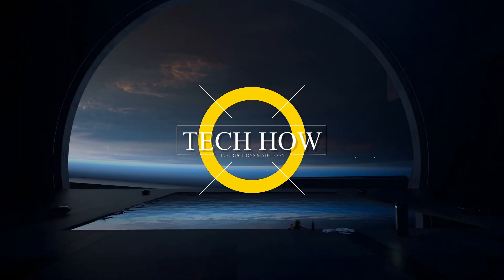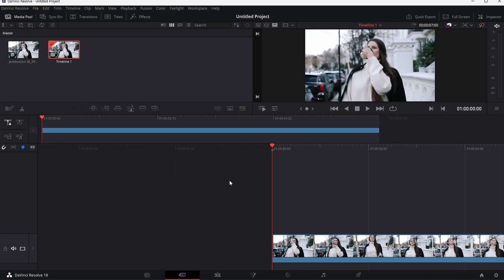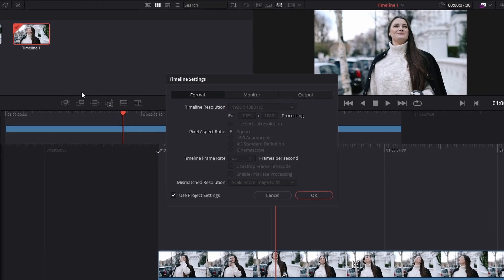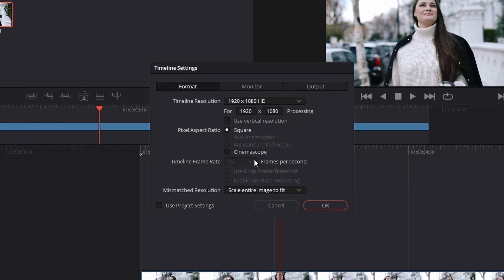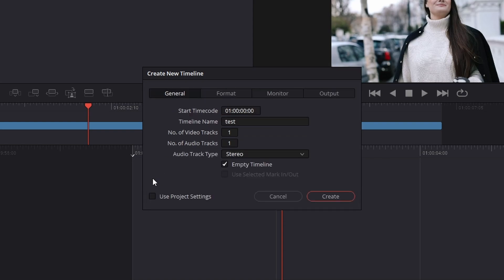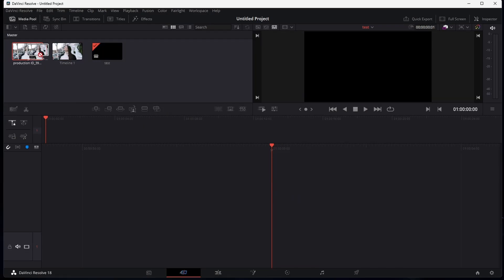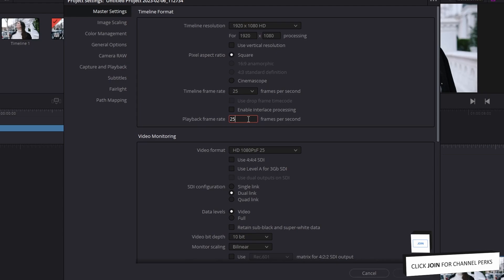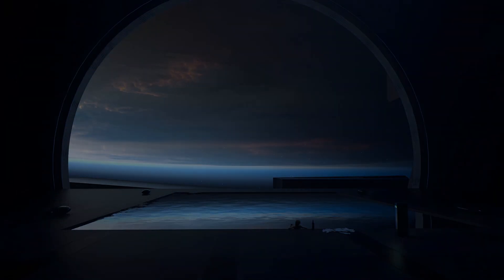How To Increase FPS in DaVinci Resolve & Make Video Look Smoother!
A short tutorial on increasing your frame rate for your DaVinci Resolve project.

Timestamps:
0:00 Introduction
0:14 Change Timeline Frame Rate
0:43 New Timeline
1:04 Change Playback & Output Frame Rate